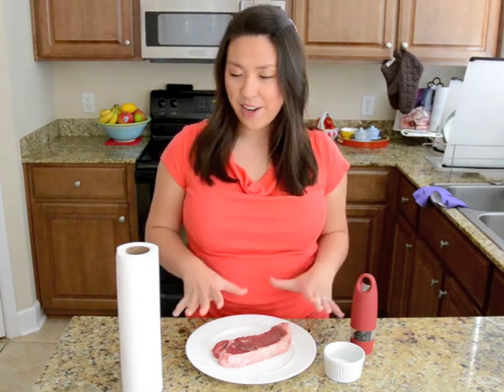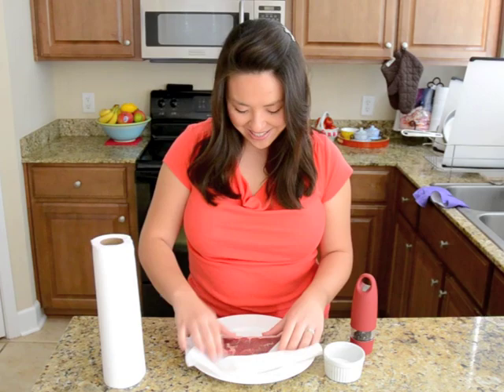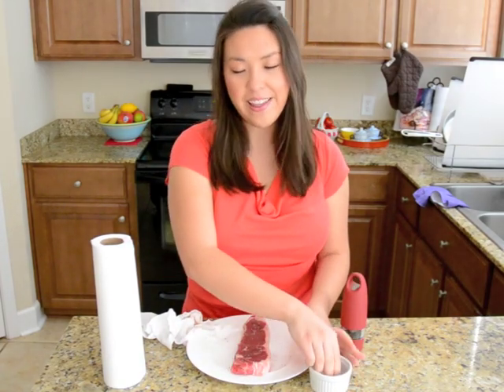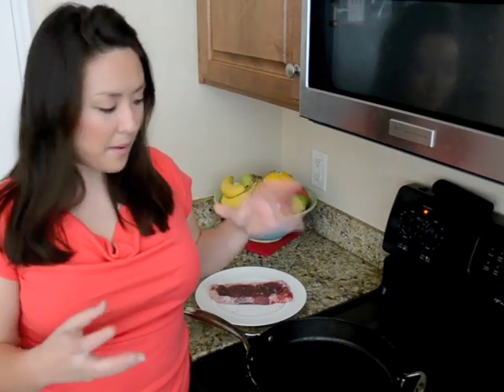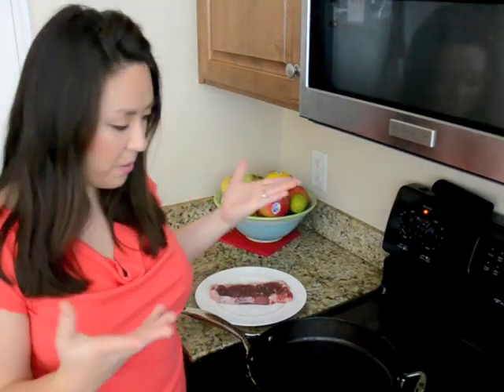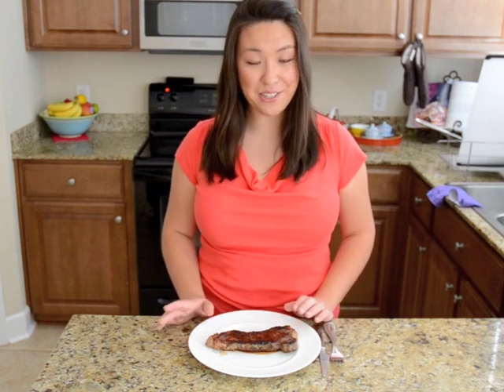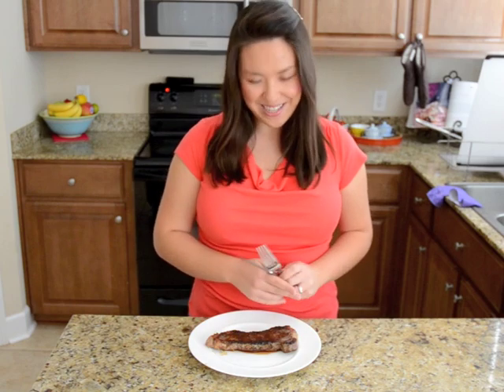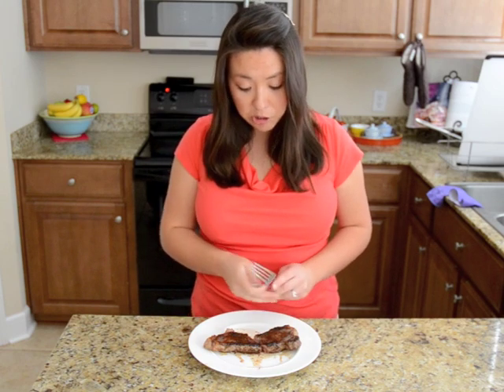Pan Seared Steak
In this video I show you how to get the perfect sear on your steak. You can get the written instructional here:

Fifteen Spatulas is a weekly cooking video series sharing simple recipes from scratch. The purpose is to show cooks of all levels that cooking from scratch is much easier than they may think.